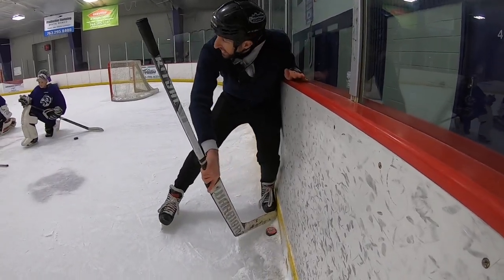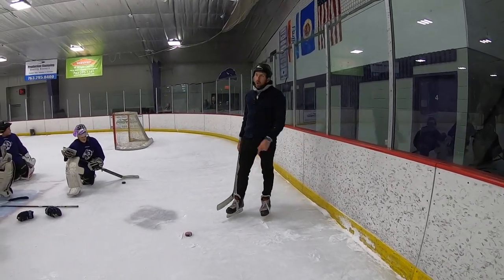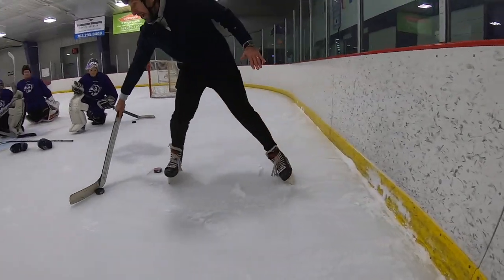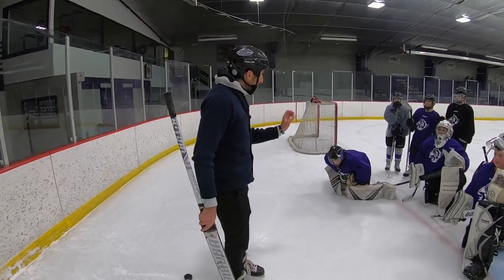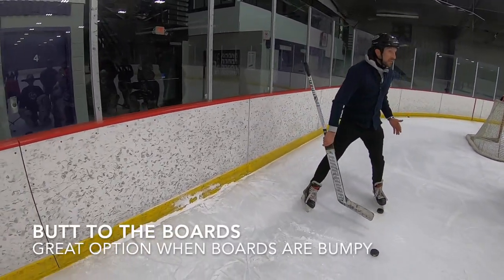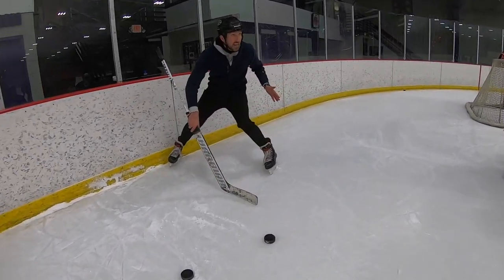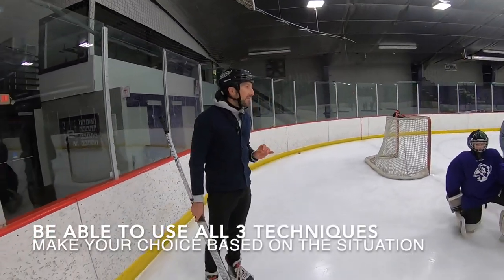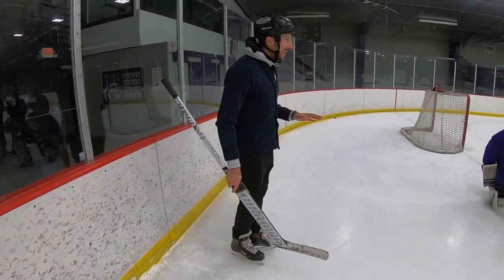ProHybrid Video of the Week: Puck Setting for Rim Ins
Excited to share the keys to effectively stopping / setting rim ins on the glove and blocker sides. Enjoy!